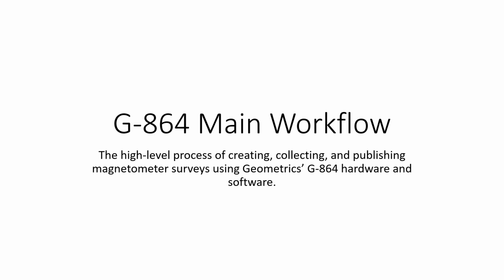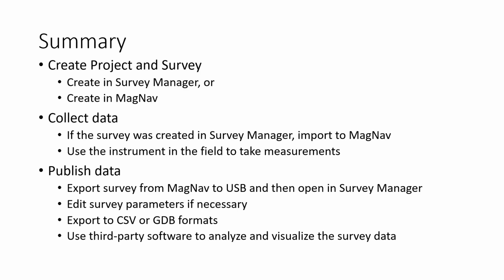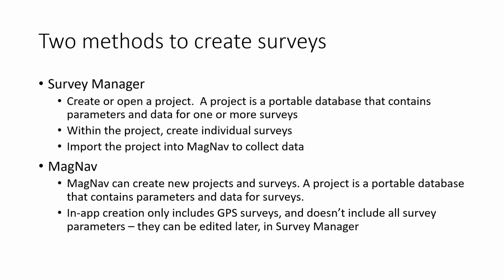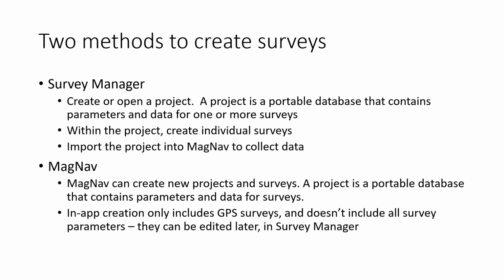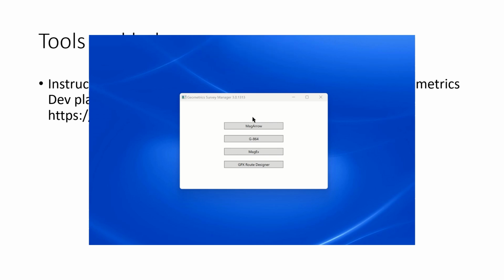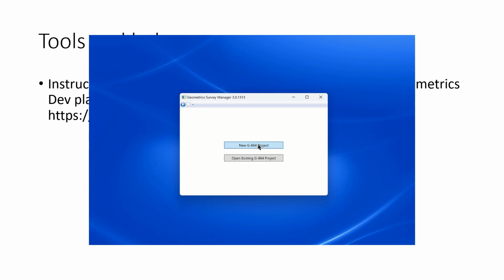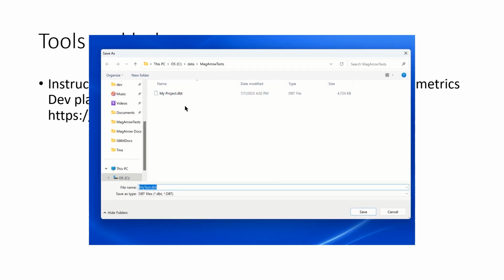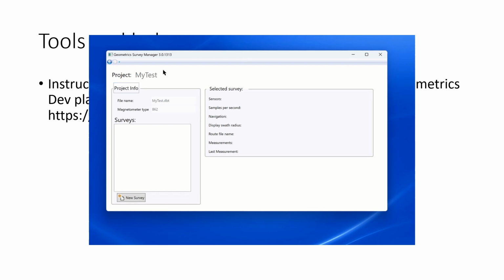Create a project in Survey Manager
Steps to create a project for G-864 or MagEx in Geometrics Survey Manager.  A Project is the container - a single database file - for magnetometer surveys.  Creating a project is the first step in preparing a database to collect data.